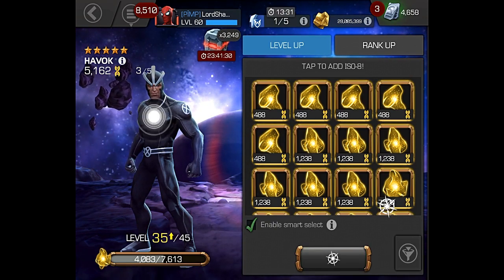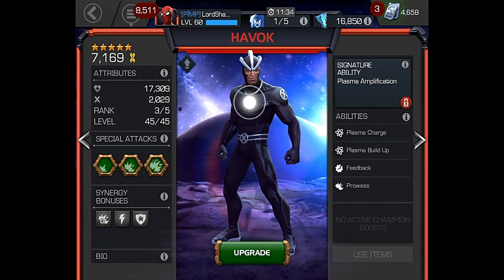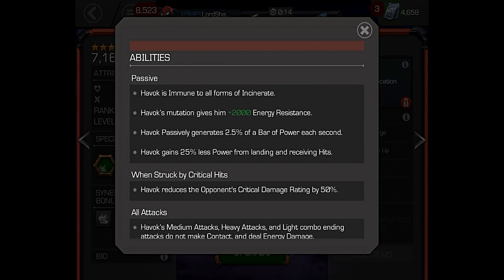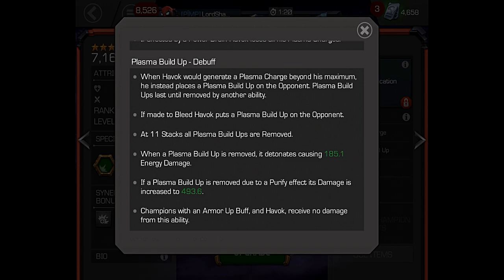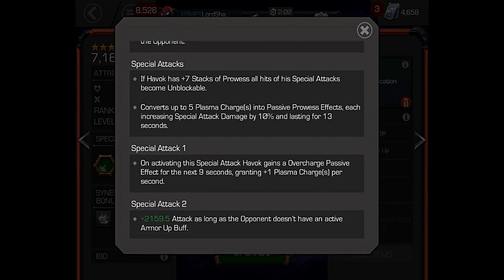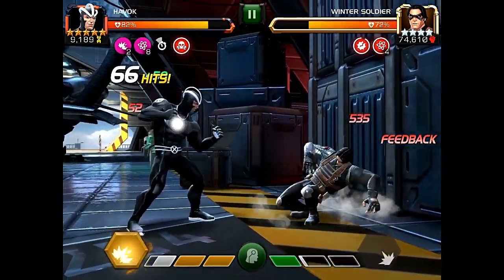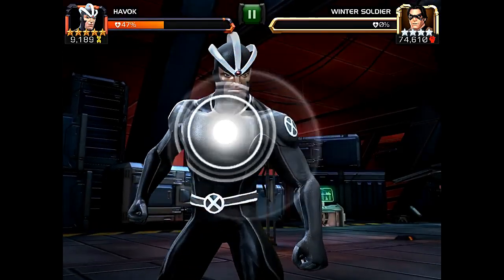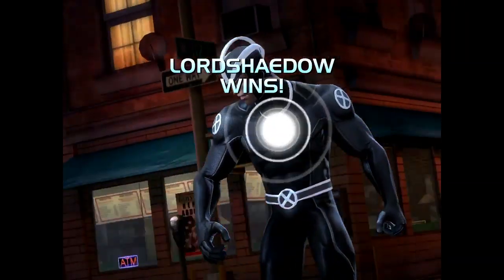MCOC - Havok: A Closer Look Rank Up and Game Play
Song #4
Mortals

• Pucker Up
• Barge
• A New Leaf
• Rollin Back
• Actin Up
• Move That Azz
• Persian Bump
• Dat Step
• The Darkness
• Let Your Body Rock
• Growler
• TFB9